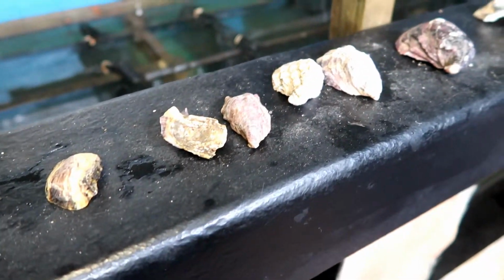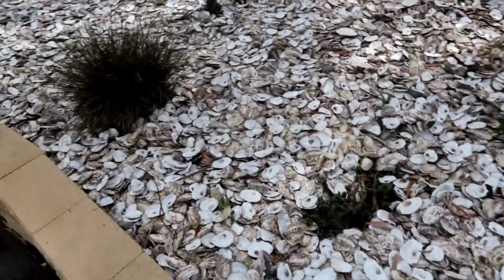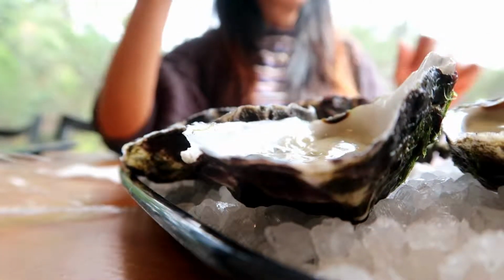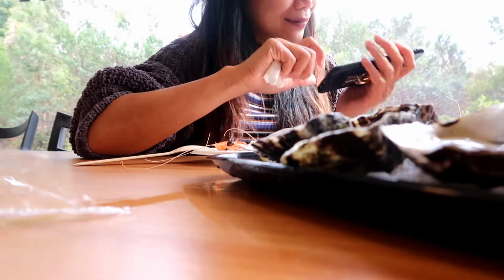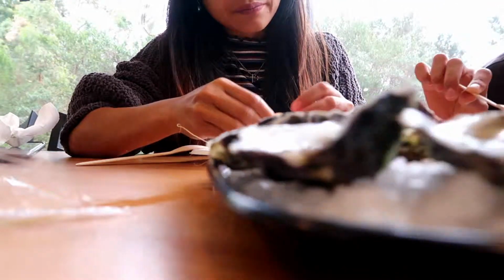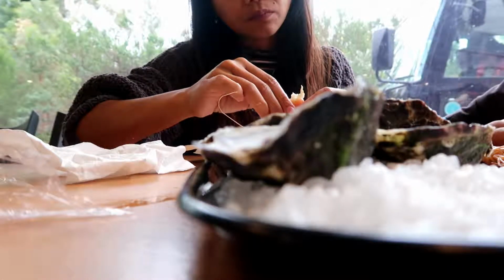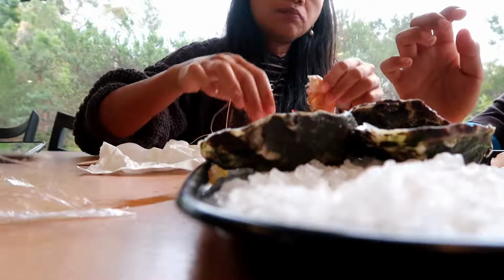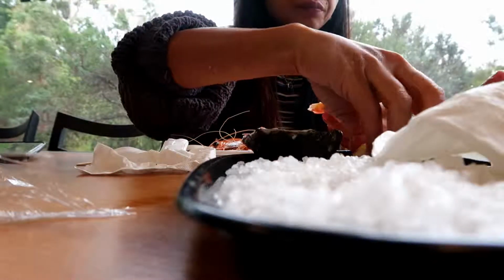CITY OYSTER AND ABALONE TOUR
Hello everyone😉.. 🤗 🌹
😊Your comment means a lot so please leave one. Thanks & Enjoy watching.👯  "DO WHAT MAKE'S YOU HAPPY"

*ADD ME IF YOU LIKE😉*
Facebook,Snap chat,Instagram,Twitter,Google Plus